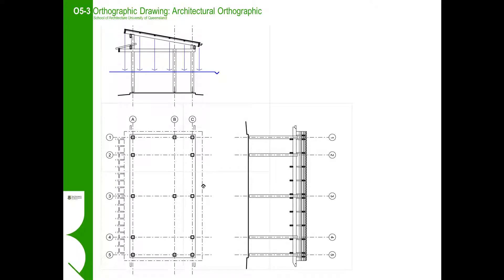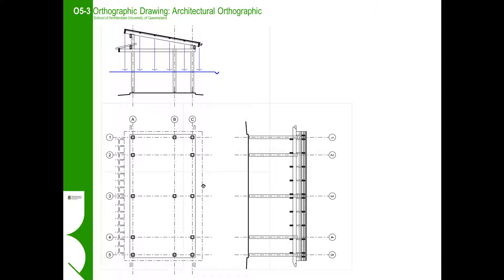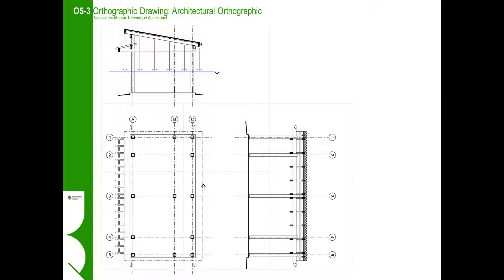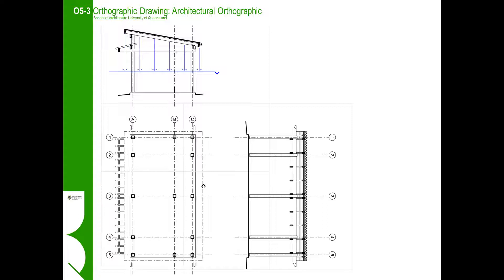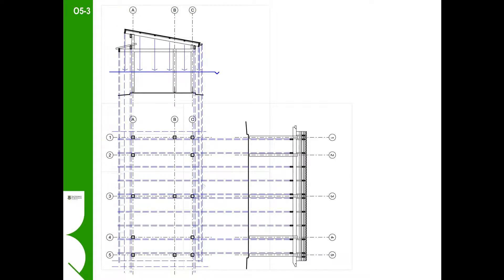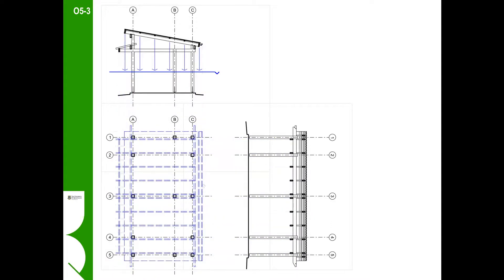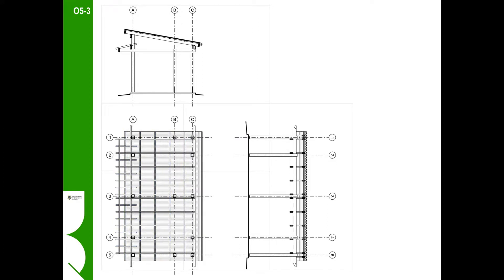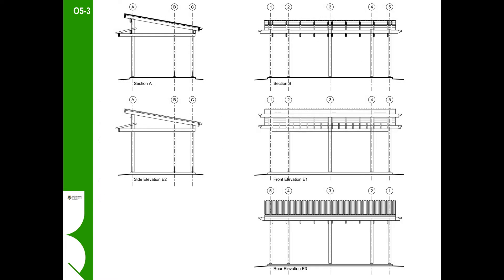ARCH1160 O5 i3 Reflected Ceiling Plan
Continuing the Architectural Orthographic series, in this instructional we will work through the construction of a reflected ceiling plan.